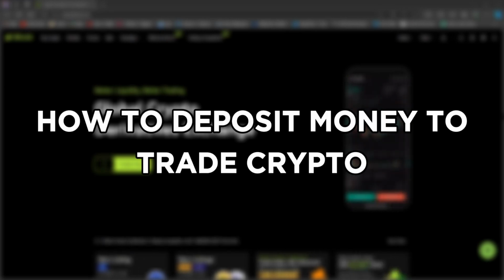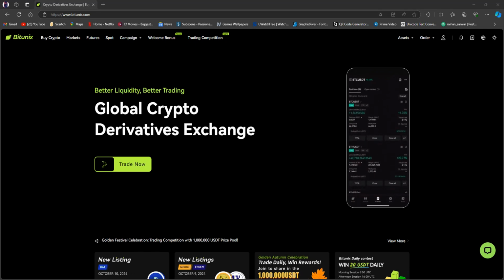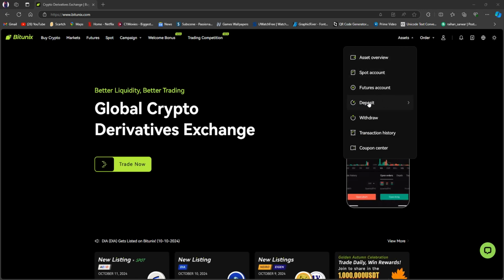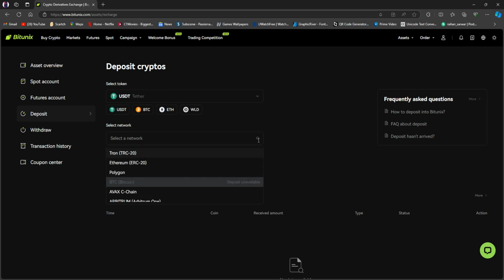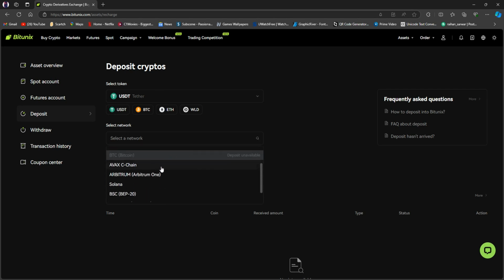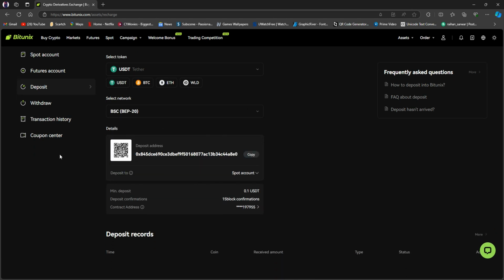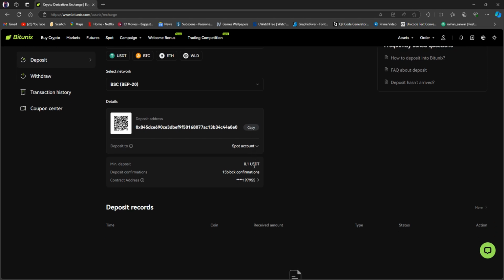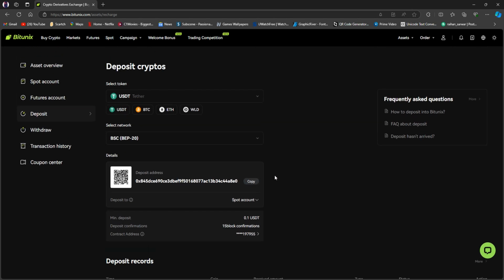How to Deposit Money to Trade Crypto (EASY GUIDE)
Here's a guide on How to Deposit Money to Trade Crypto. Hopefully this guide helps you out.